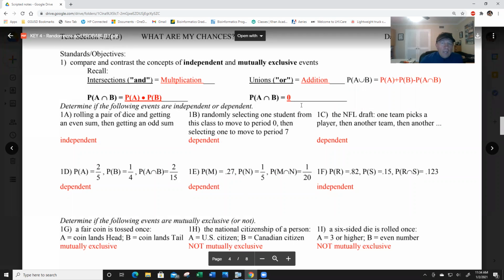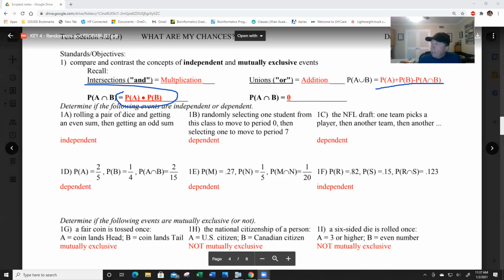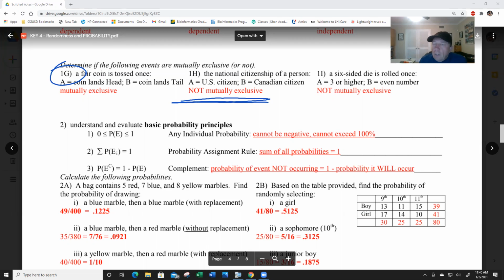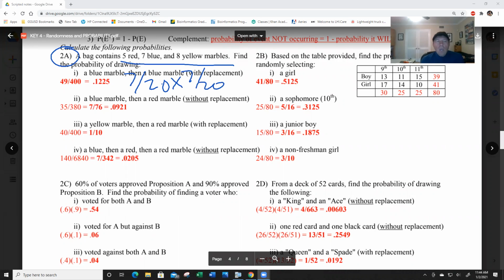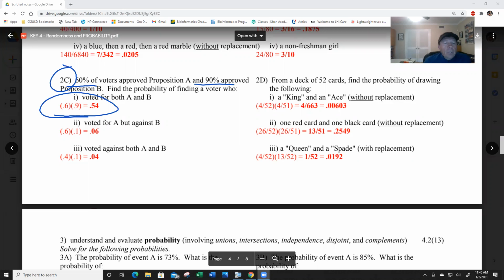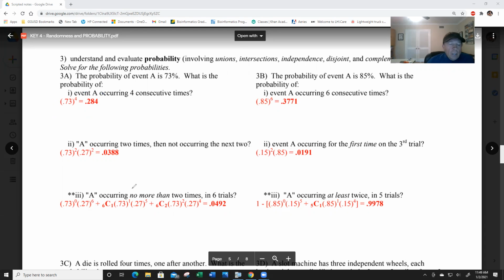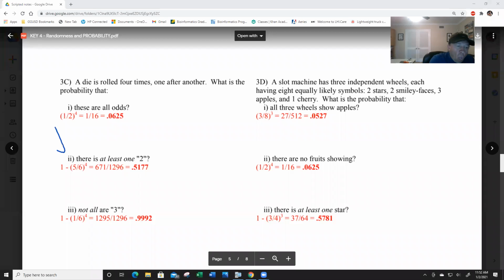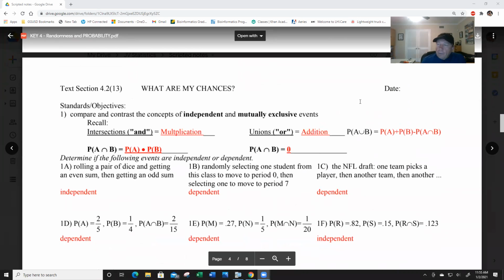JV Statistics 4.2 (13) probability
Mutually exclusive and independent events to accompany the notes for section 4.2 (book chapter 13) of JV Statistics